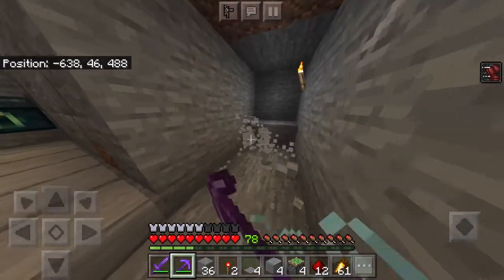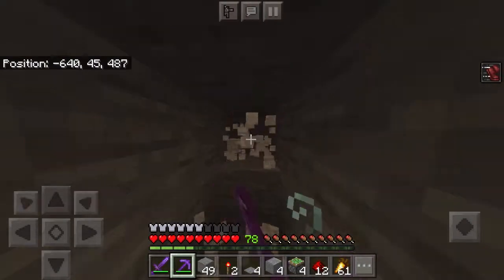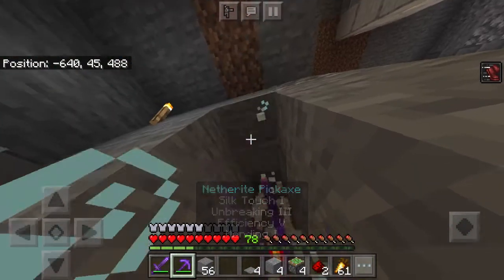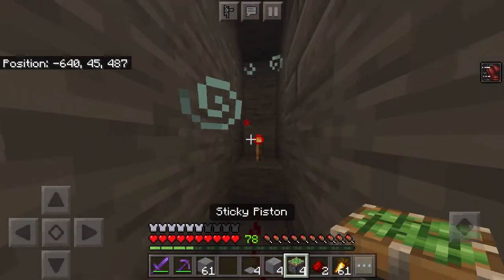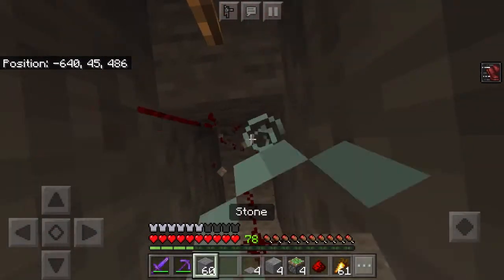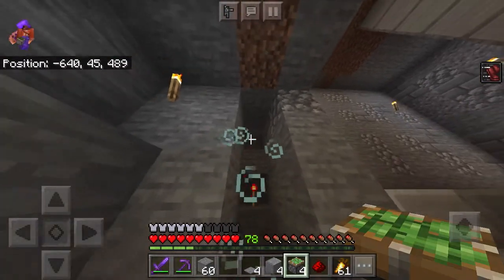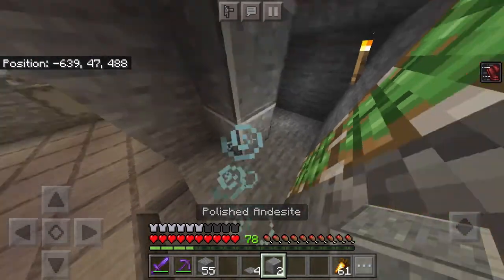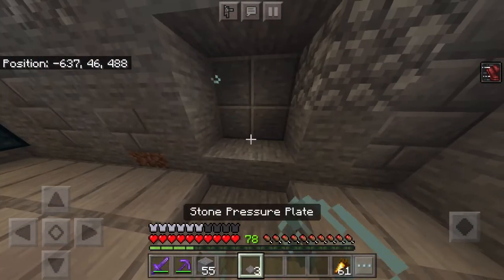How to make 2 by 2 Piston Door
Minecraft red stone Simple 2 by 2 piston door.